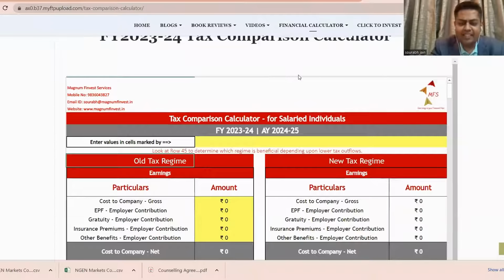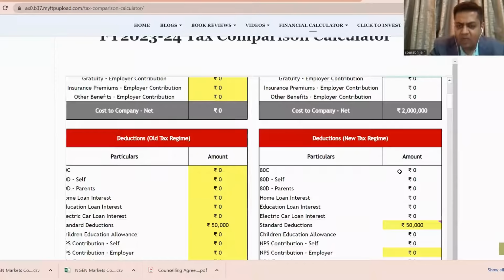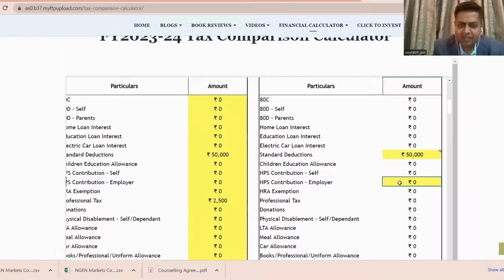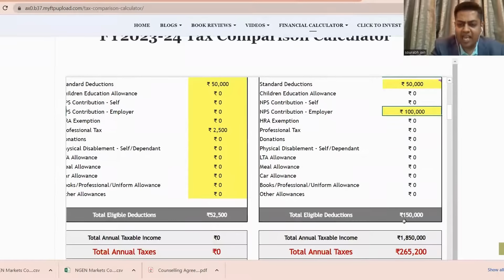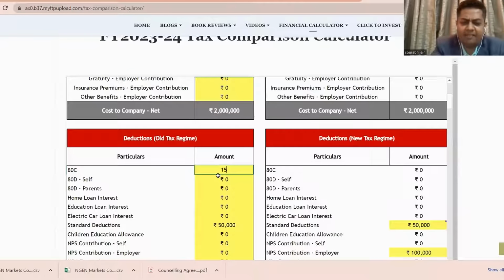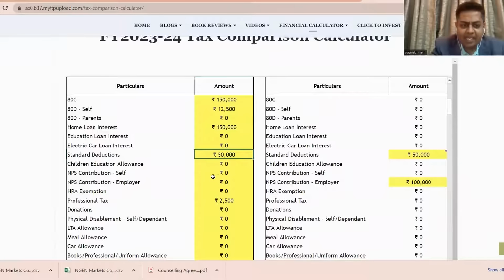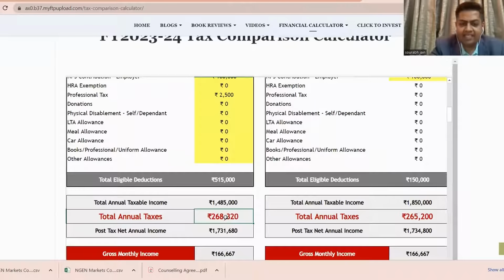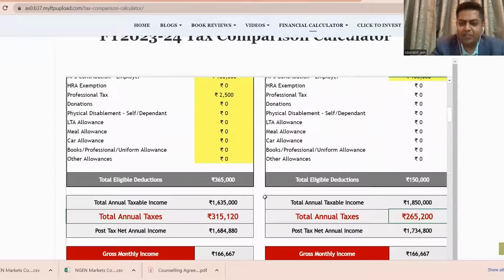New Tax Regime V/s Old Tax Regime - which is better ? II Income Tax Calculation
Use this calculator to see which Regime is better for you

Taxes are a big deal, and it can be hard to decide which Regime is best for you. In this video, we'll compare and contrast the old tax regime and the new tax regime. We'll do this by using an excel calculator, so that you can see for yourself which scheme is better for you.

House Rent Allowance(HRA) is a great tax saving option. To know all about HRA browse the